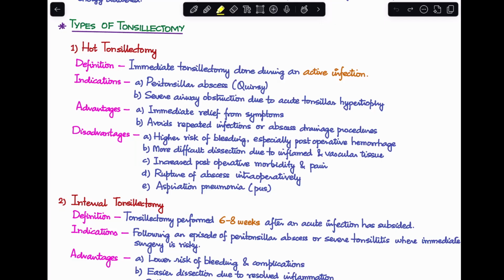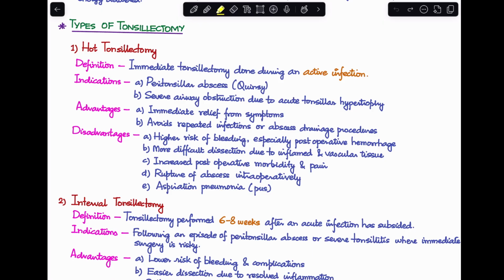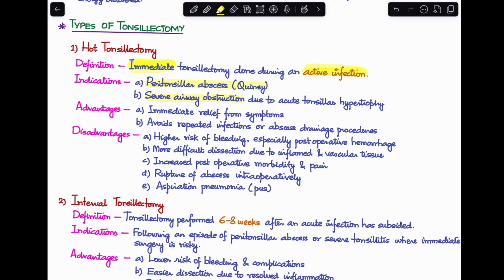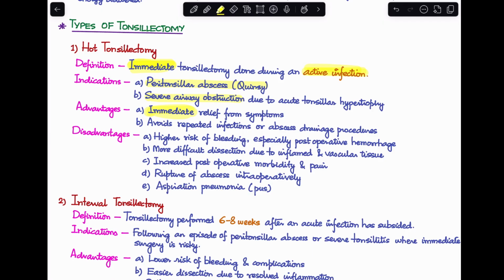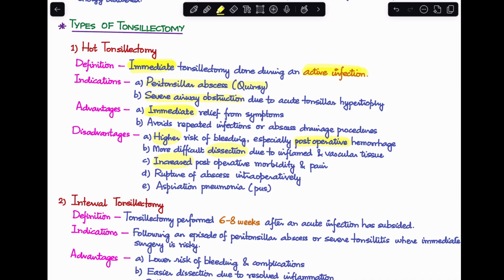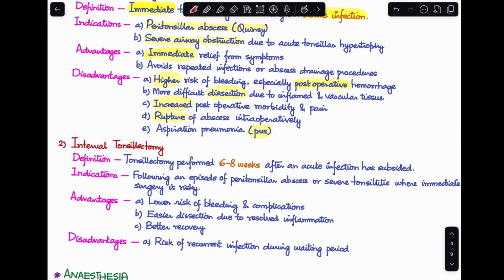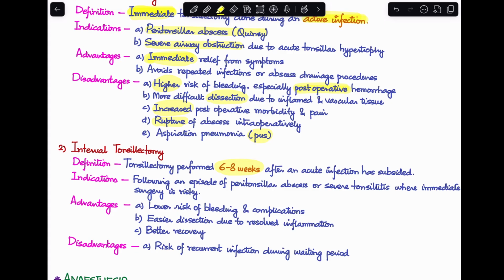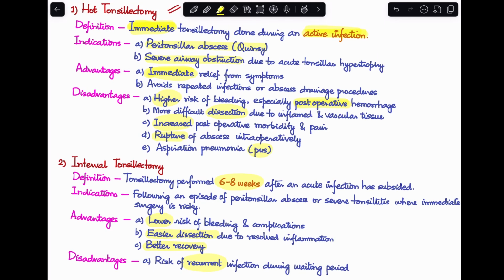Tonsillectomy Types | Hot Tonsillectomy | Interval Tonsillectomy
In this video, we’ll learn about different Types of Tonsillectomy. This is perfect for medical students and ENT residents.

🔍📚 What you'll learn:

- Hot Tonsillectomy - Definition, Indications, Advantages, Disadvantages
- Interval Tonsillectomy - Definition, Indications, Advantages, Disadvantages

Chapters:

0:00 Start
0:44 Hot Tonsillectomy
3:27 Interval Tonsillectomy